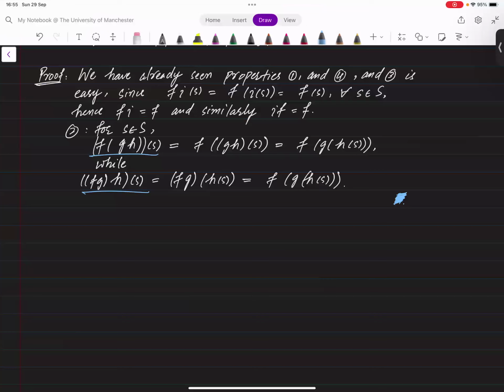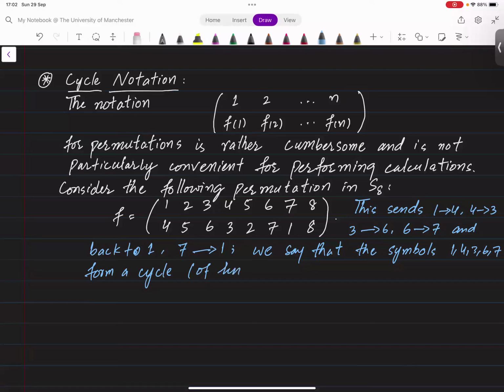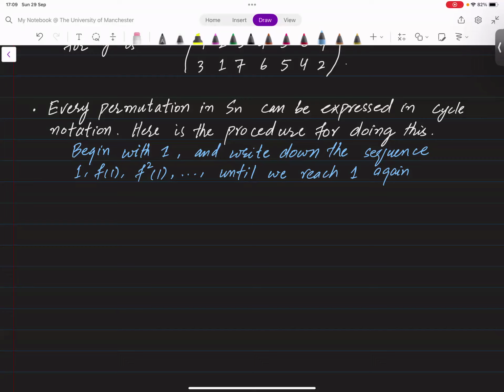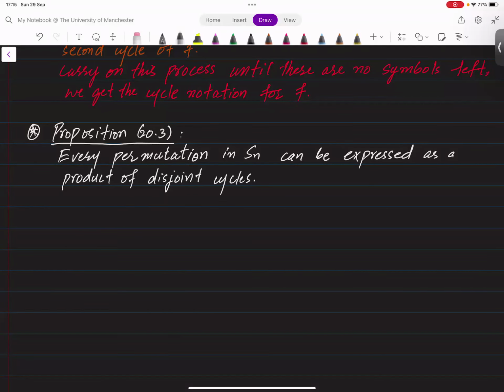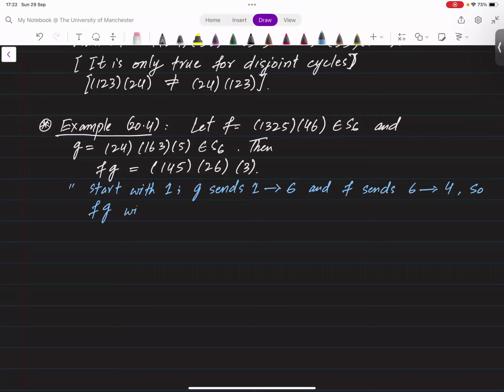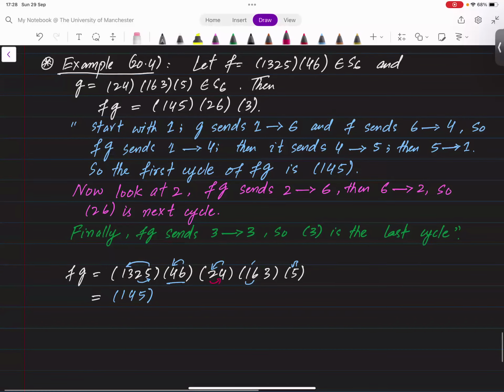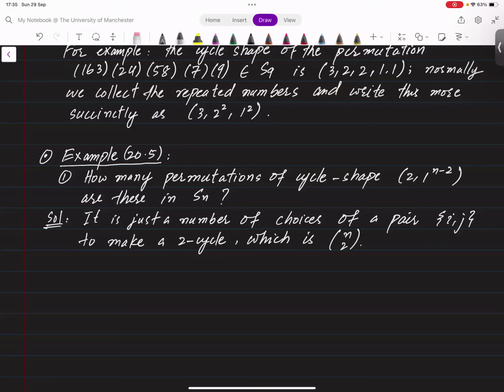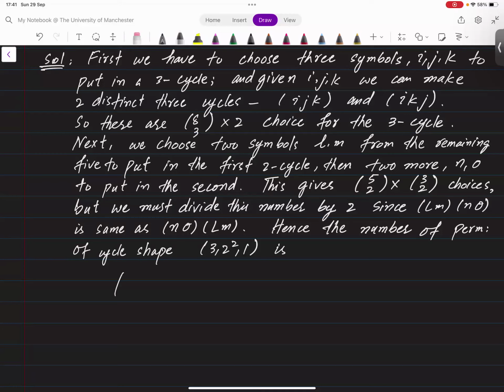Intro to Pure Math:55 |Cycle notation for Permutations |Chapter 20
🔢 Learn Permutations: Composition, Properties, Order, Even & Odd Permutations Explained! 🔢

In this comprehensive math tutorial, we dive deep into the concept of permutations and cover everything you need to know to master this important topic. From understanding the composition of permutations to exploring the properties that permutations satisfy, this video will guide you through the key concepts and techniques with clear examples.

🔍 What You'll Learn:

What are permutations and how to calculate them.
How to perform the composition of permutations.
How to write a permutation in a cycle notation.
The key properties that permutations satisfy in mathematics.
How to determine the order of a permutation.
The difference between even and odd permutations and how to classify them.
📚 Key Topics Covered:

Definition and basics of permutations.
How to calculate the composition of two or more permutations.
Understanding the properties such as identity, cycles, and more.
Calculating the order of a permutation and why it matters.
Identifying and distinguishing between even and odd permutations.
💡 Why It’s Important: Permutations play a crucial role in areas like group theory, combinatorics, and discrete mathematics. Whether you're a student preparing for exams or a math enthusiast, mastering permutations will give you a strong foundation in higher-level mathematics.